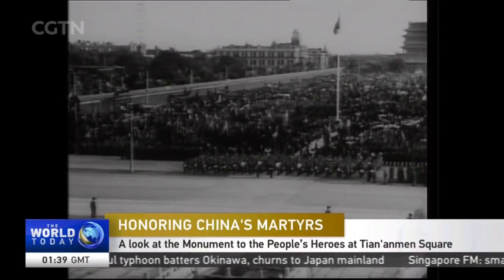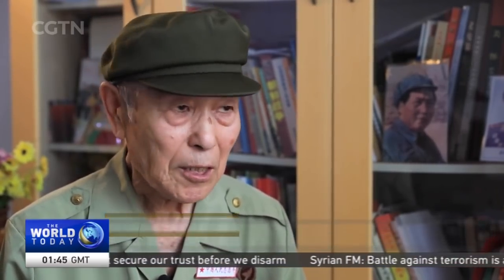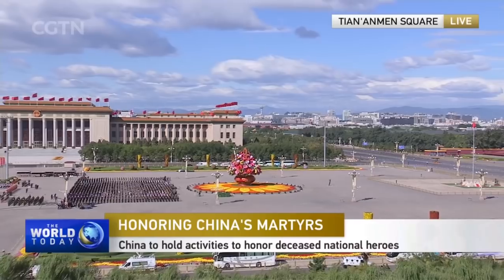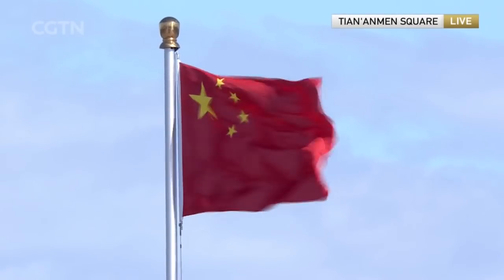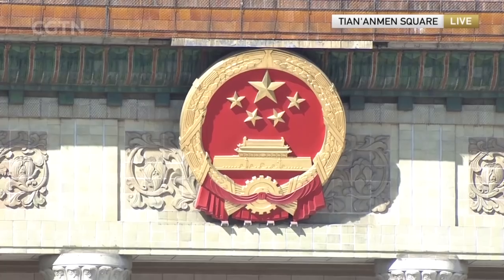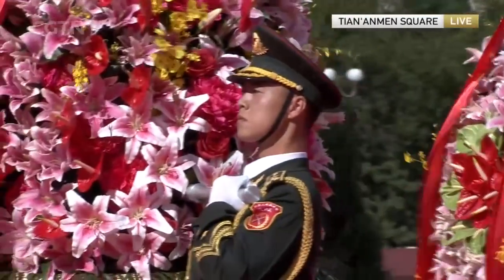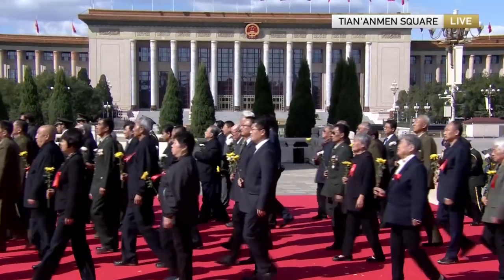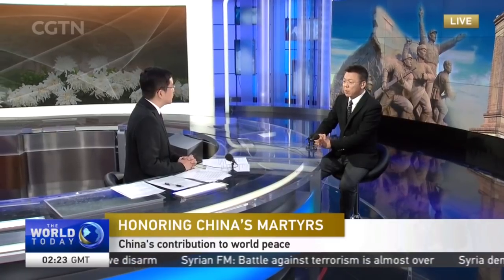Live: China's senior leaders to mark Martyrs' Day烈士纪念日，领导人向人民英雄敬献花篮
Senior leaders of the Communist Party of China and the state pay tribute and lay flowers at the Monument to the People's Heroes in Tian'anmen Square.
China's top legislature approved September 30 as Martyrs' Day in 2014, to commemorate those who lost their lives for national independence and prosperity.